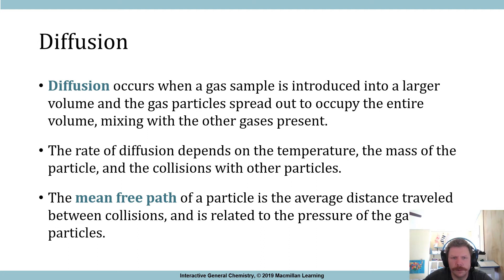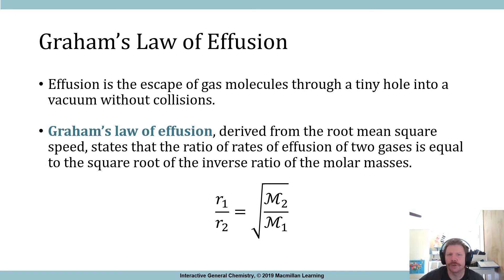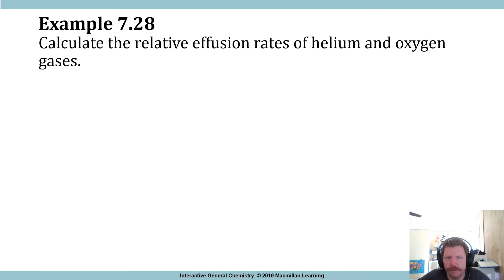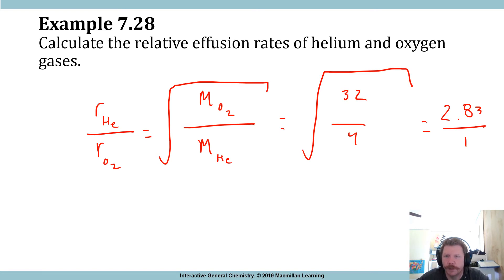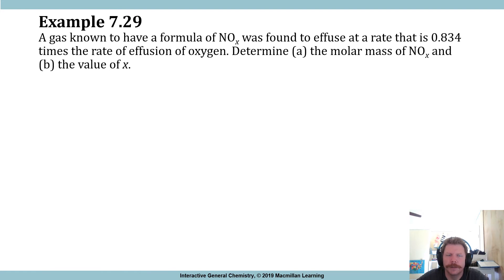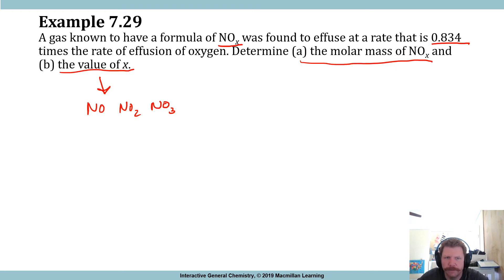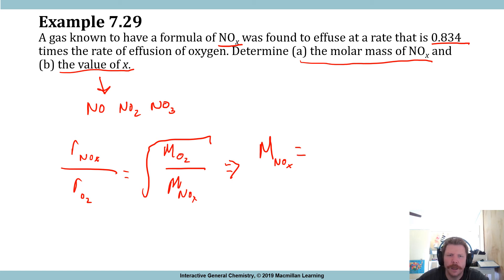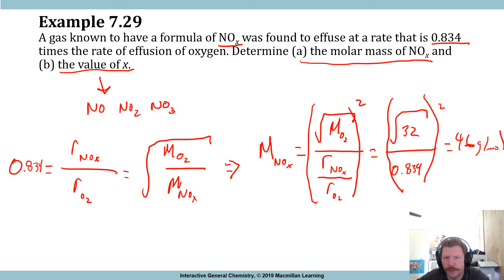Chapter 7 pt11-2 - CHEM 1341